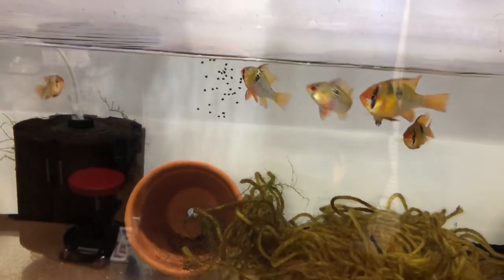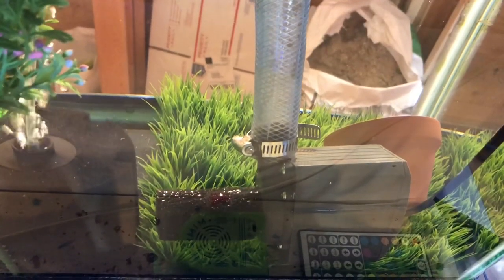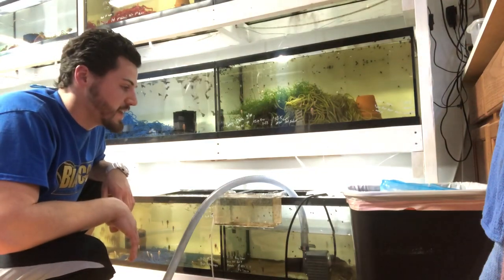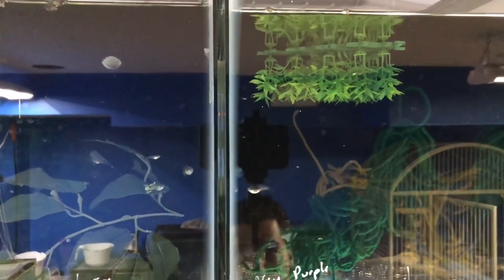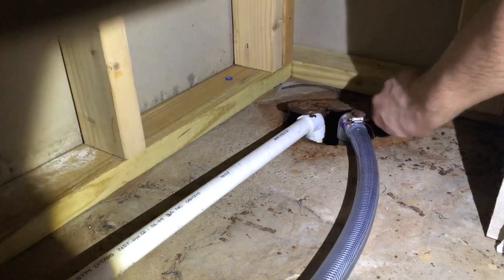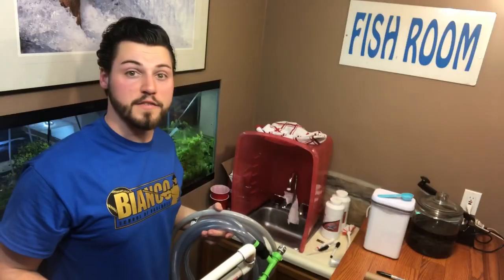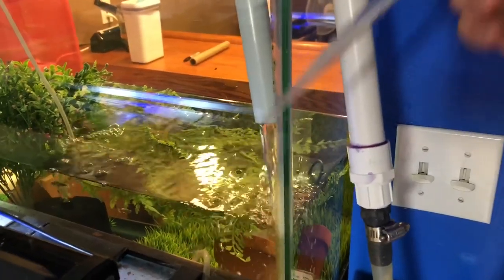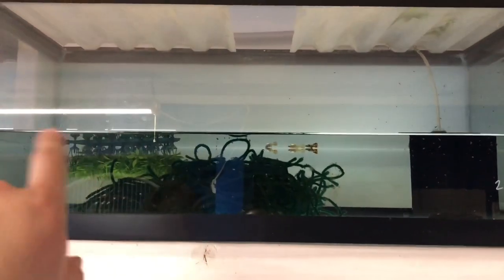IN THE FISH ROOM: Water Changes and Tips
Did water changes tonight after work and share some tips.

Products:
Temperature Heat Gun
Seachem Safe
Python Hose
Magdrive Pump